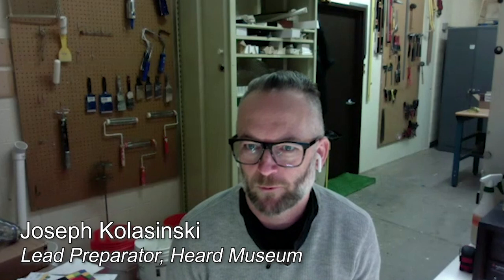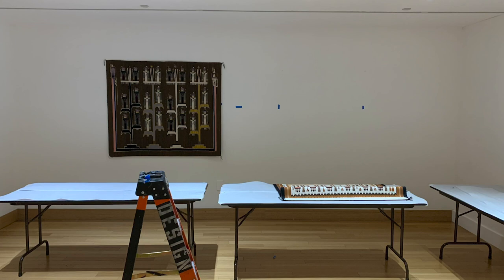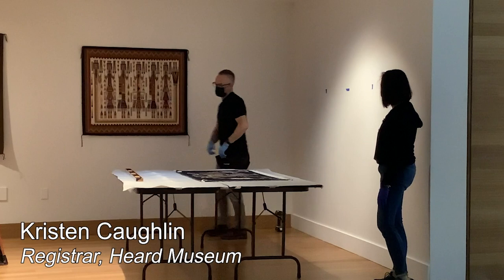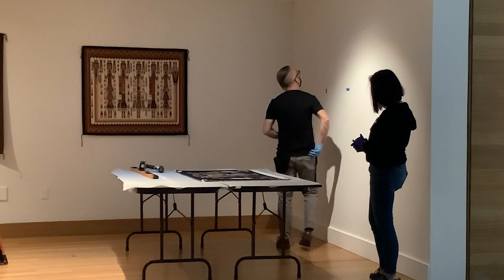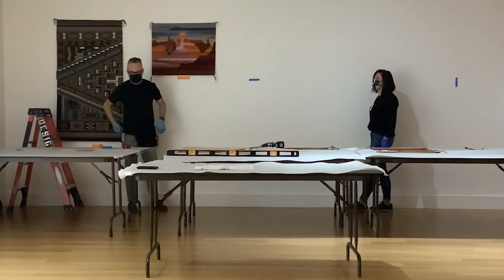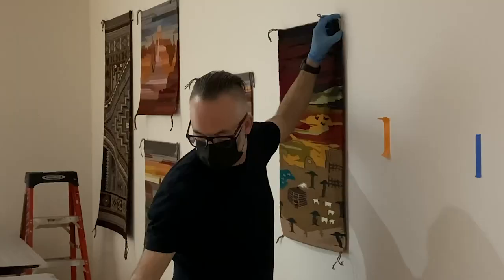All at Once: The Gift of Navajo Weaving – Installation | Video 4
This is the fourth video in a behind-the-scenes series documenting the process of developing the exhibition, “All at Once: The Gift of Navajo Weaving”. Lead preparator, Joseph Kolasinsky, details the process of installing the exhibition.